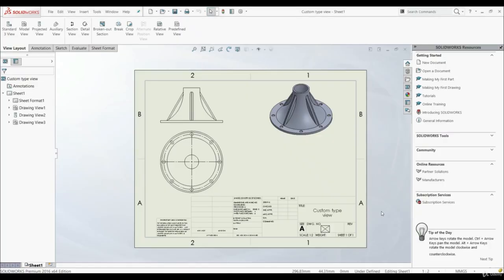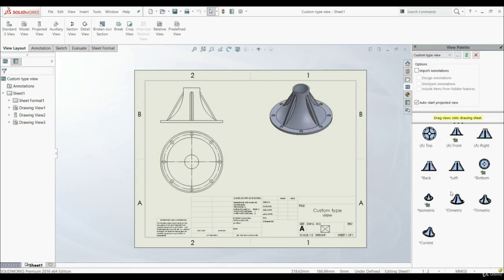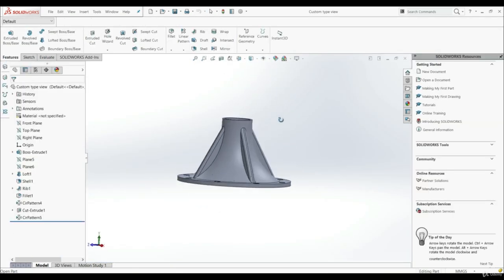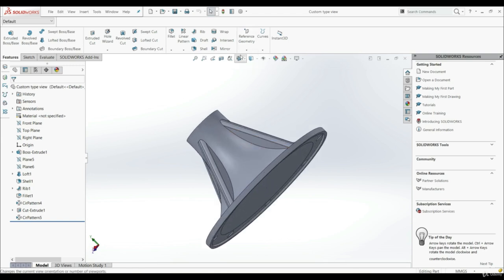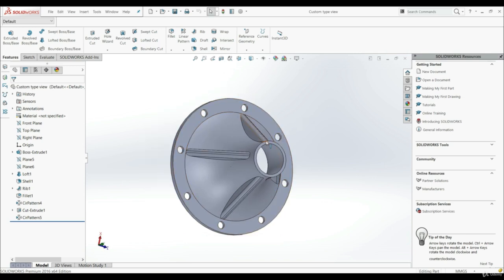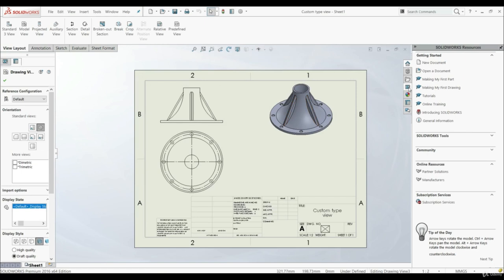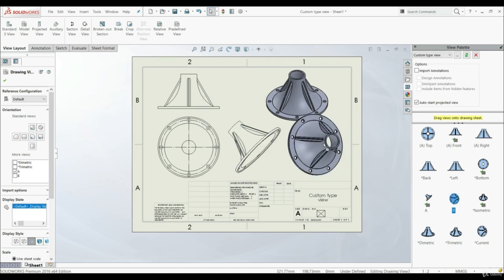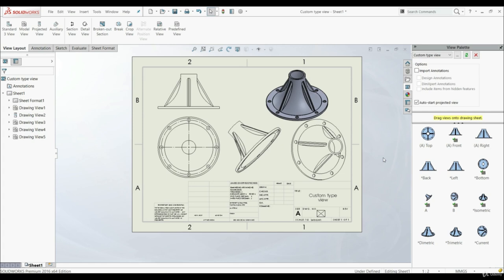Solidworks Custom Type View ~ Solidworks Training Tutorial Day 119